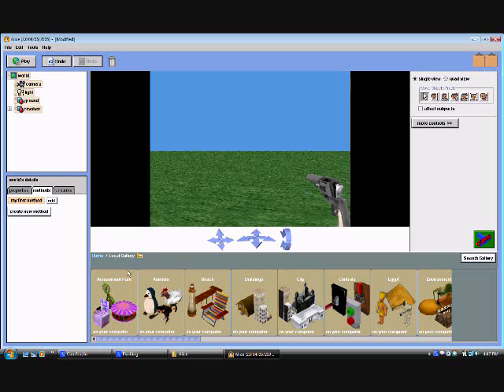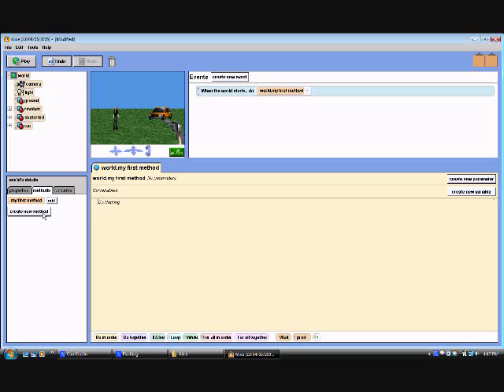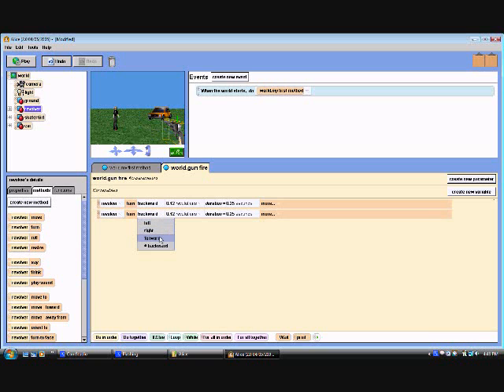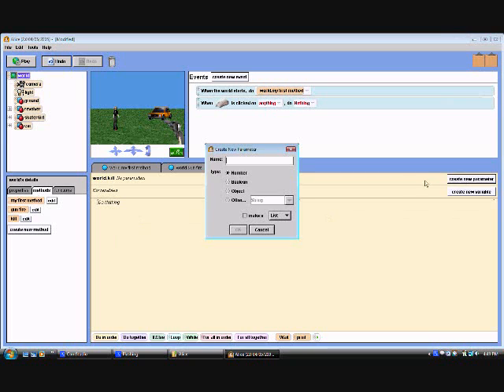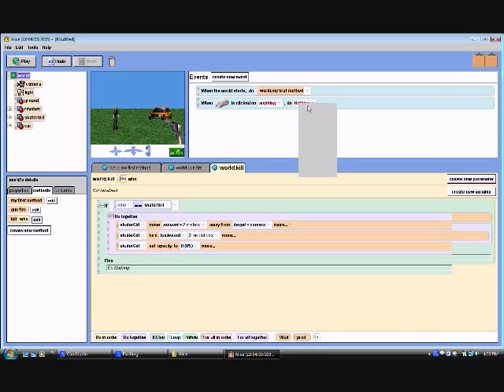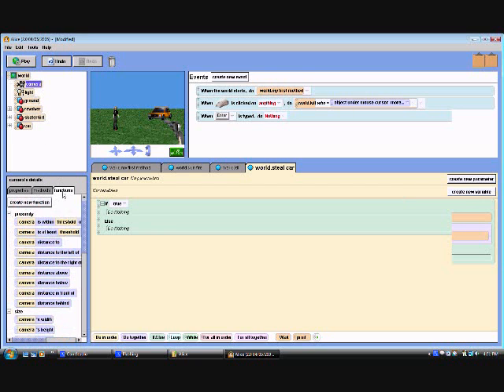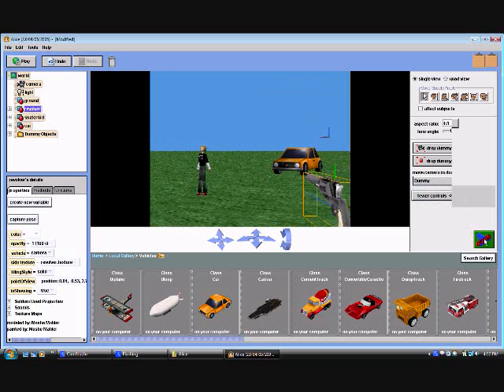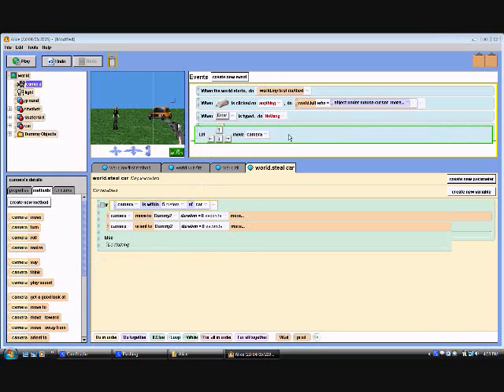alice2.0 tutorial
i made this for a thread in the alice2.0 forums but it's free for the public so here you go . . .